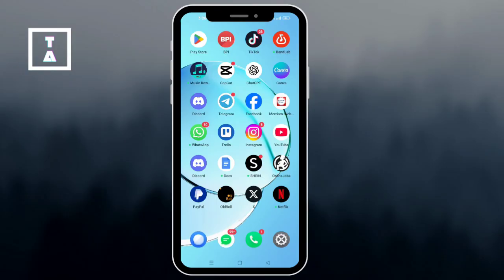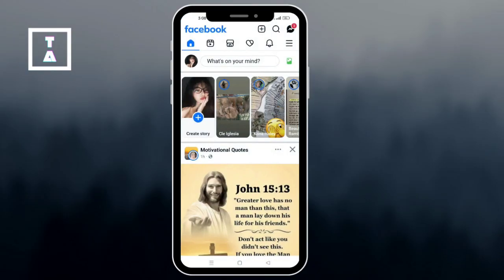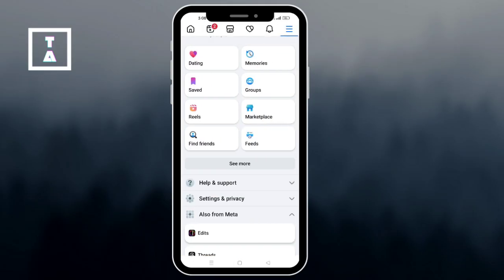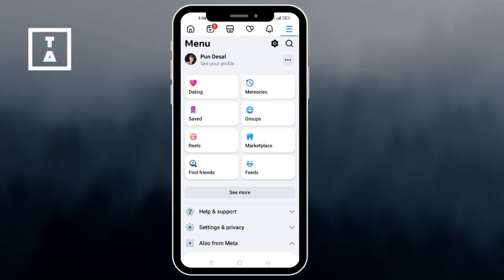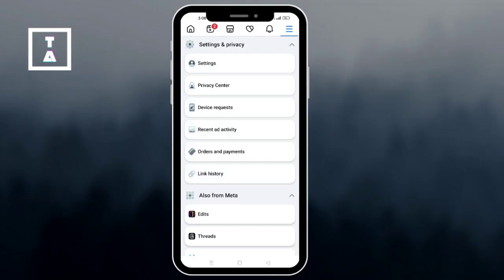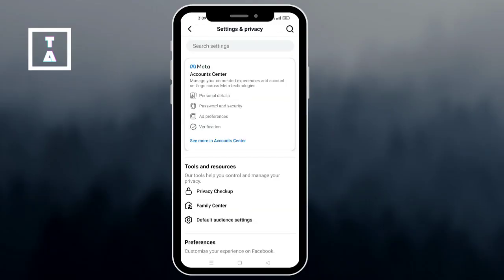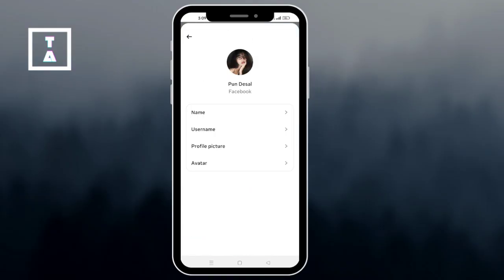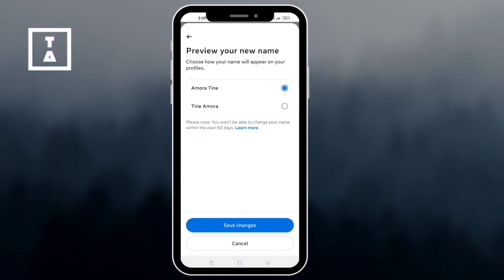How To Change Facebook Name To Single Name in SECONDS!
Ever wondered how some people manage to have just a single name on Facebook? While Facebook typically requires both a first and last name, there's a clever trick to achieve a unique single-name profile! In this detailed tutorial, we'll guide you step-by-step through the process of changing your Facebook name to a single name, completely removing your last name.

This method often involves specific regional settings or workarounds, and we'll show you exactly how to navigate it. Whether you're looking for more privacy, a unique profile aesthetic, or just want to stand out, this video has you covered.

✔️ The secret method to set a single name on Facebook.
✔️ Step-by-step instructions to change your Facebook name.
✔️ How to remove your last name from your Facebook profile.
✔️ Tips to ensure the process works smoothly and successfully.
✔️ Understanding Facebook's name policies and the workarounds.

Please note: Facebook's policies can change, and this method might require a VPN or specific settings to apply. Watch till the end to master this unique Facebook name hack!

👍 If this guide helps you get your single name, please give this video a thumbs up, share it with friends, and subscribe to our channel for more Facebook tips and tricks!